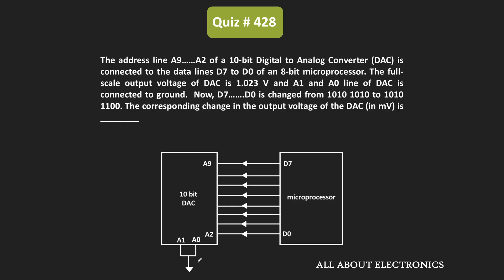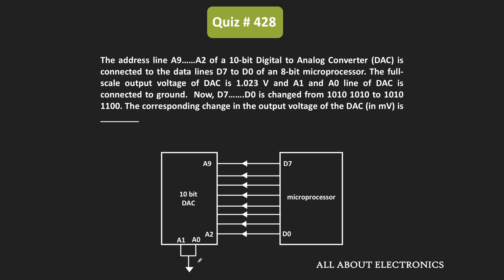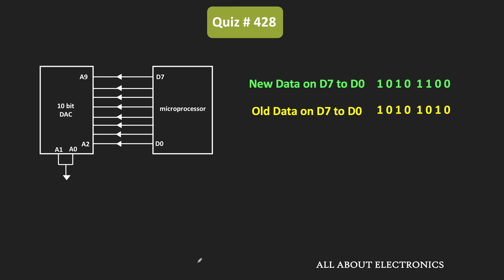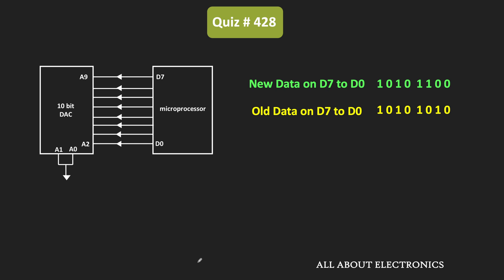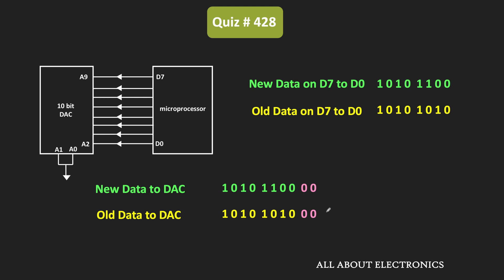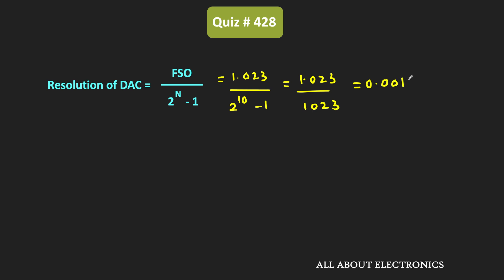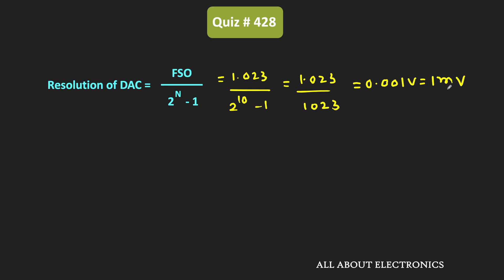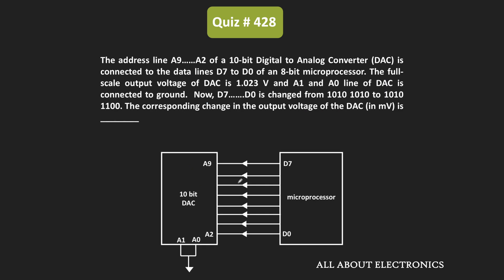Digital to Analog Converter (DAC) Solved Problem (Digital Electronics) | Quiz # 428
In this video, the change in the output voltage of the given 10-bit DAC was calculated.

Topic: ADC and DAC

Question:
The address line A9……A2 of a 10-bit Digital to Analog Converter (DAC) is connected to the data lines D7 to D0 of an 8-bit microprocessor. The full-scale output voltage of DAC is 1.023 V and A1 and A0 line of DAC is connected to ground.  Now, D7…….D0 is changed from 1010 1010 to 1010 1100. The corresponding change in the output voltage of the DAC (in mV) is ________